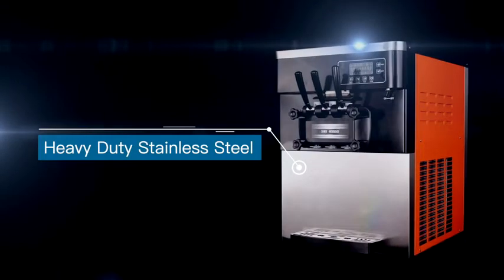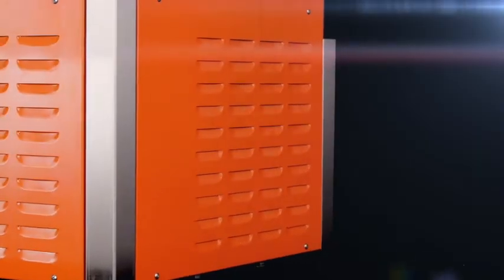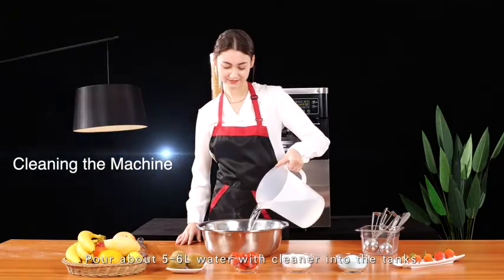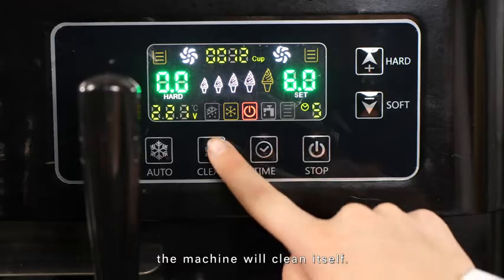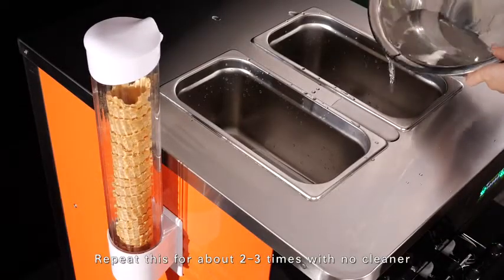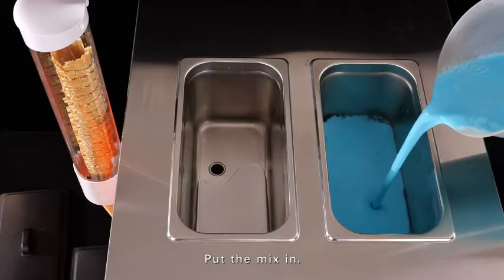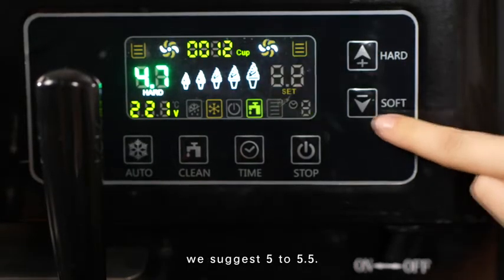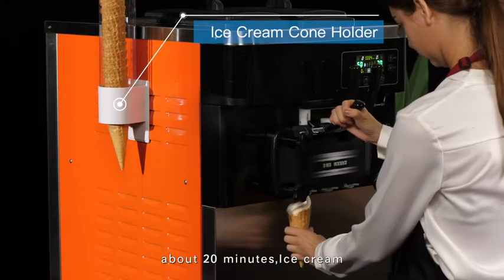How to make Ice Cream at home - Soft ice cream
Soft Ice Cream Machine Operation.
Convenient to operate with LED display ice cream machine. Multi-purpose usage for healthy & DIY desserts.
Signature service on delivery.
Ice cream machine with fast refrigeration, 4 powerful frozen evaporator, low temperature,high efficiency.